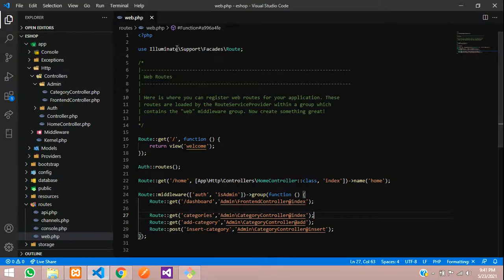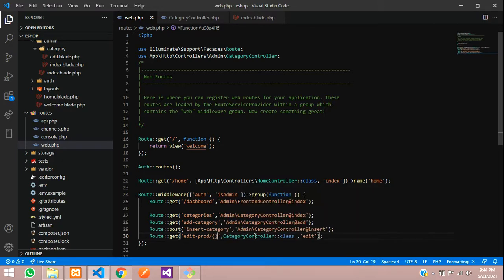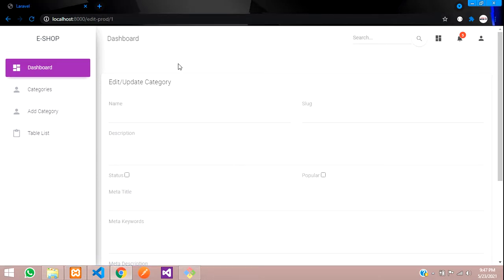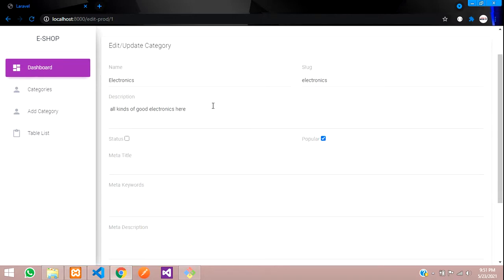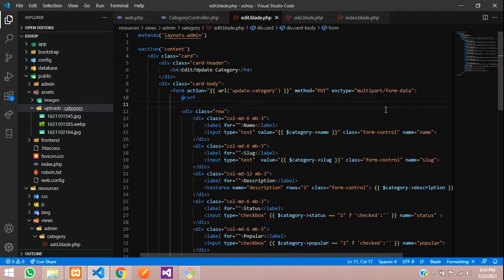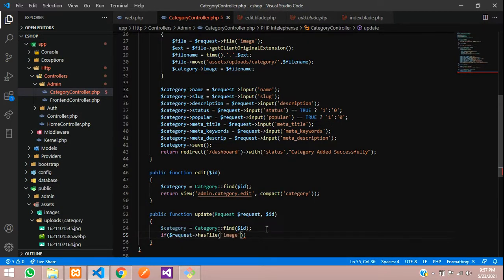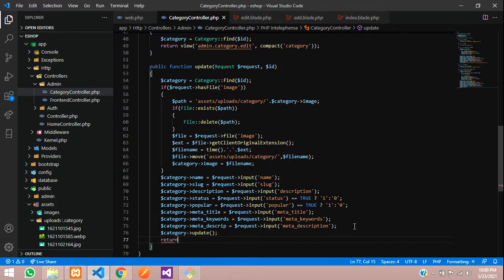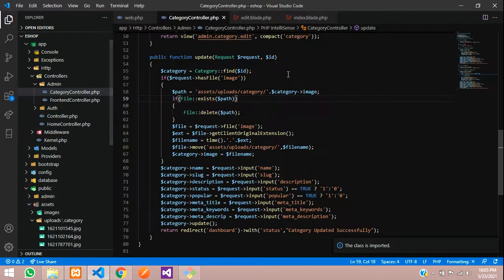Laravel 8 E-com Part-8 : How to Edit and Update Category in laravel ecommerce | Remove old image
In this video, you will learn how to edit and update the category data and image in laravel ecommerce. We will be remove the old image from the folder and upload the new image.